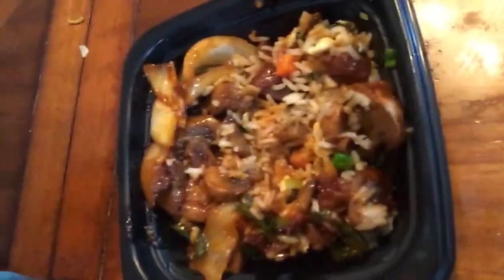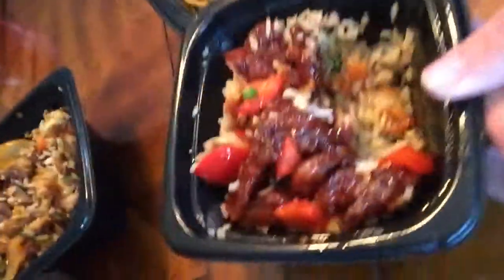First time having Panda Express